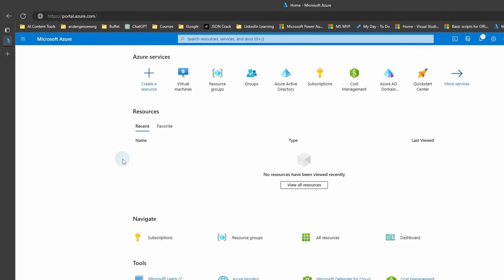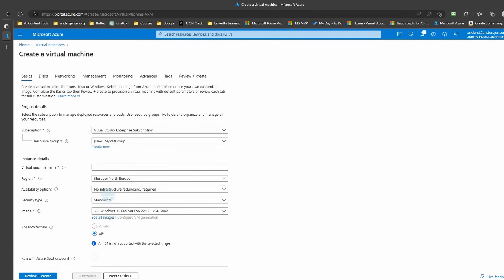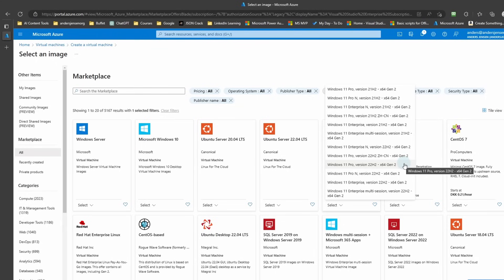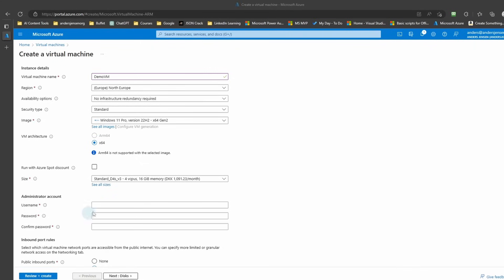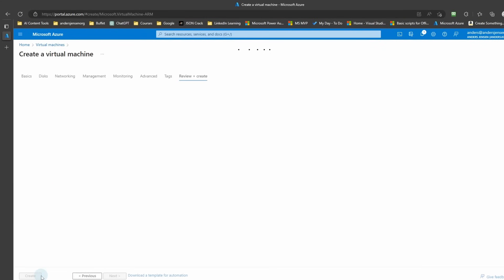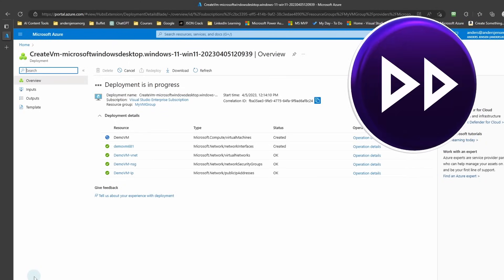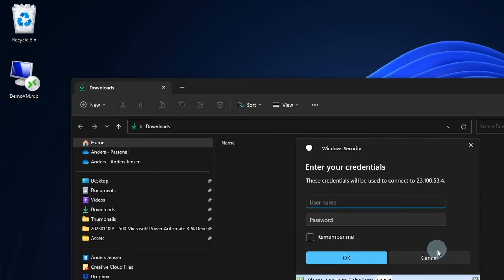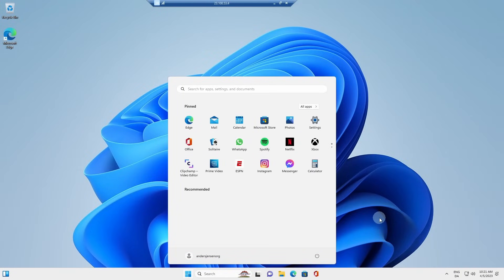Setup an Azure Virtual Machine in JUST 5 minutes - Tutorial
In this tutorial, you'll learn how to set up an Azure Virtual Machine in just five minutes. We'll cover everything you need to know, including how to create a virtual machine in the Azure portal, choose the right size and configuration for your needs, and connect to your new VM. Whether you're new to Azure or just looking to streamline your VM setup process, this tutorial is perfect. Follow along and get your Azure VM up and running in no time!

00:00 Create an Azure Virtual Machine
You need an active Azure subscription to set up a virtual machine. Create a resource group. Pick the image you want, e.g., Windows 11 Pro. Next, specify the size of the virtual machine. A more powerful machine is more expensive.

03:50 Connect to your Azure Virtual Machine
Download the RDP file and use it to connect to the virtual machine.